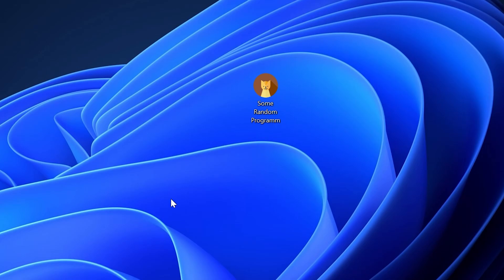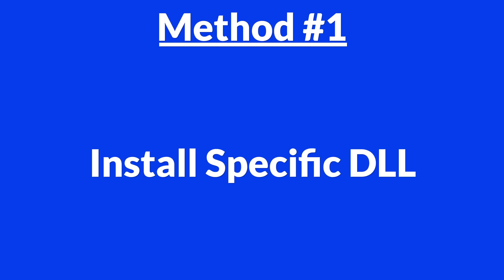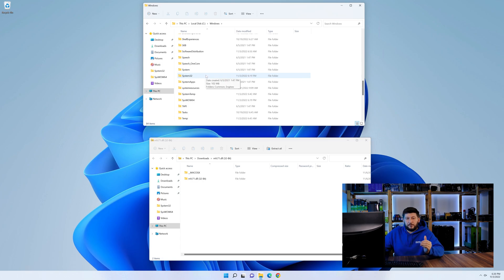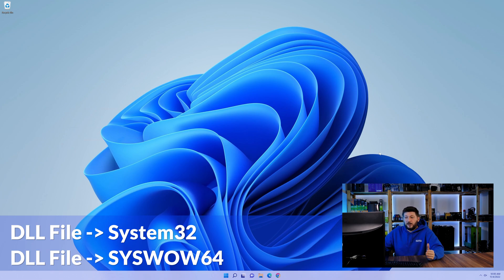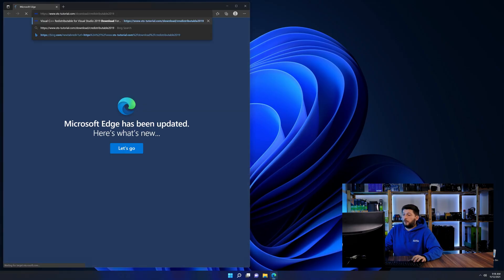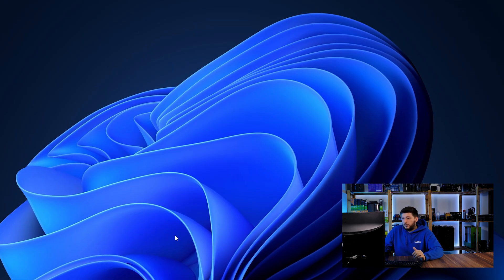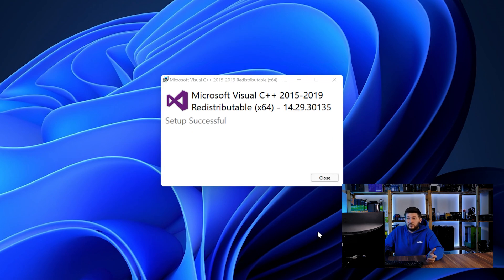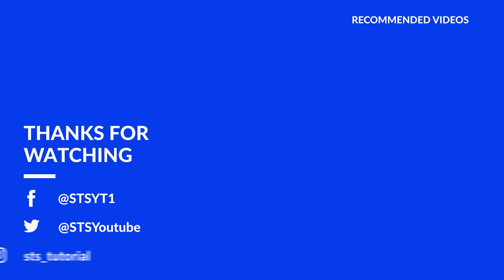mfc71.dll Error Windows 11 | 2x FIX | 2023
Are you getting a mfc71.dll is missing from your computer Error on Windows 11, 10, 8, or 7 because you tried to open up a game like PUBG, Fortnite, or a Program like Skype or Apache? No Problem! Let's fix your error and resolve your issue!

Method 1

- - Steps - -

- Copy/Paste the file/s into the designated folder:
     -- 32-Bit Windows:
          - Copy/Paste the file into - C:\Windows\System32
     -- 64-Bit Windows:

--- Method 2

- - Steps - -

-- Timestamps --
00:00 Intro mfc71.dll Error
00:30 Fixing mfc71.dll Method #1
01:40 Fixing mfc71.dll Method #2
03:00 Outro